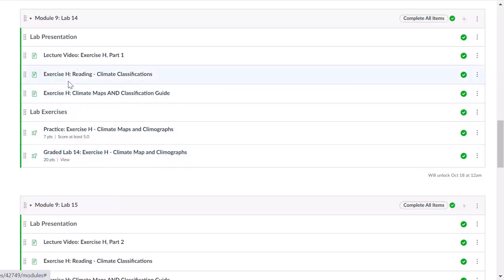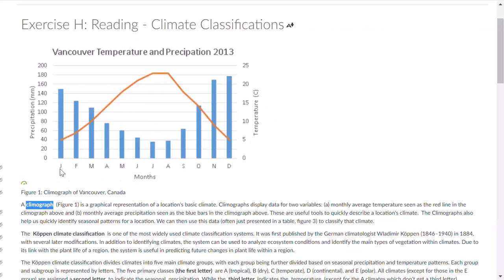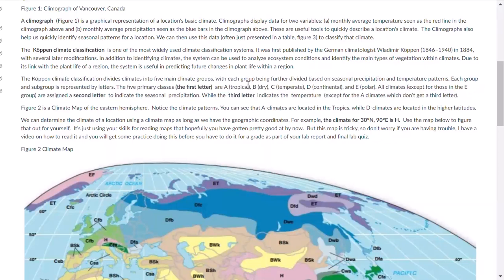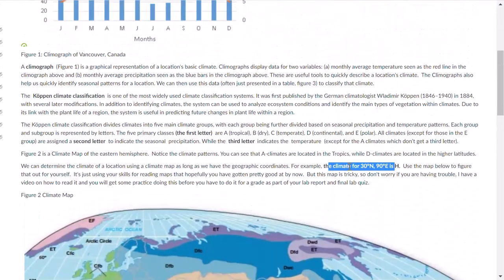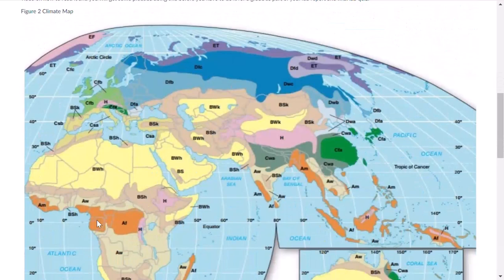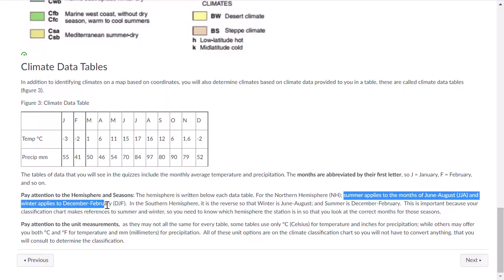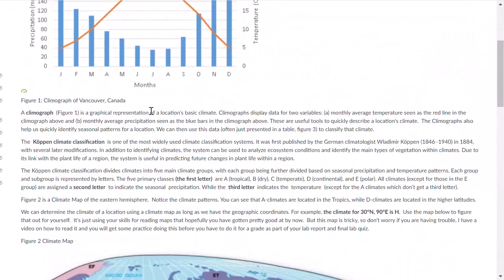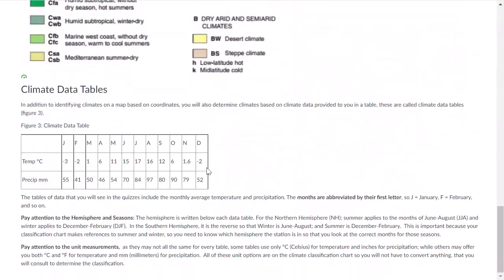Lecture Video: Lab 14, Exercise H Part 1